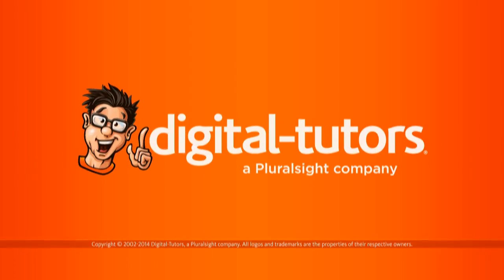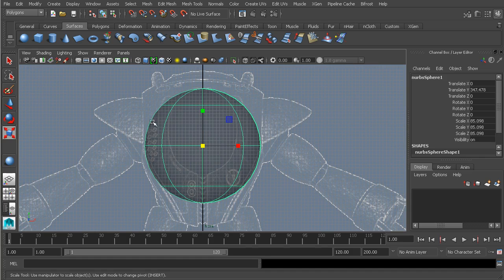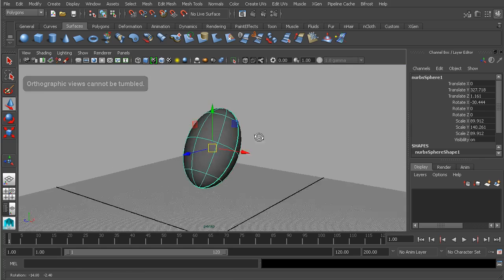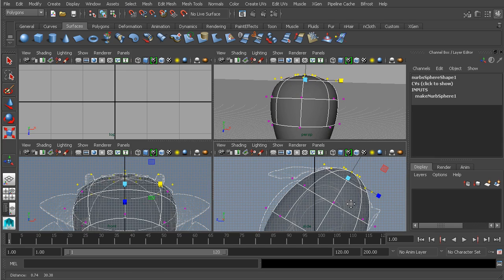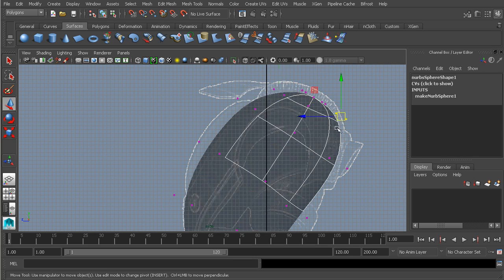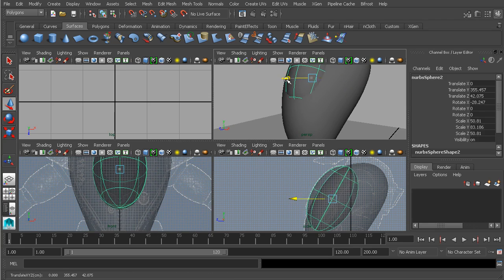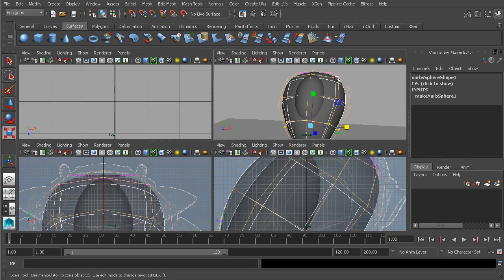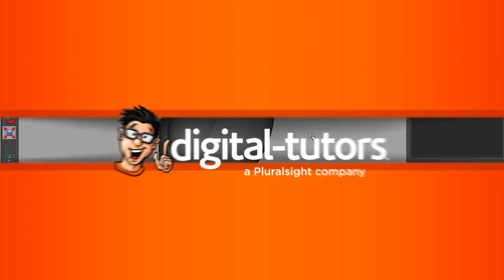Maya Tutorials Introduction to Maya 2015 Tutorial 16